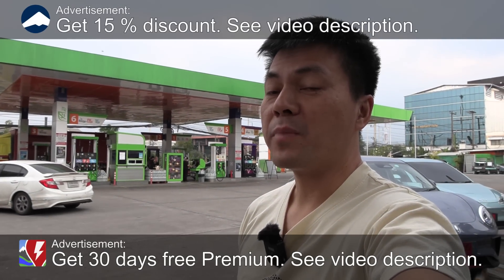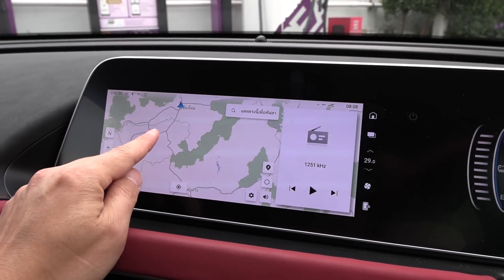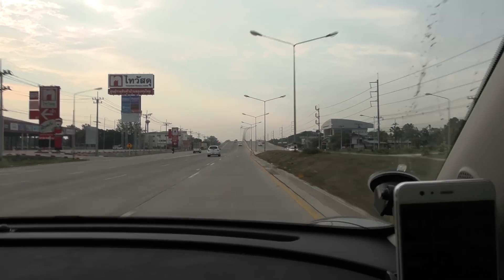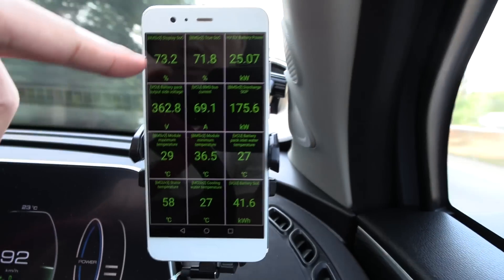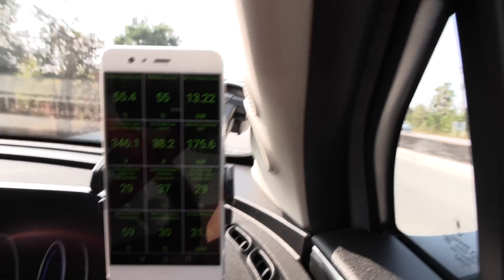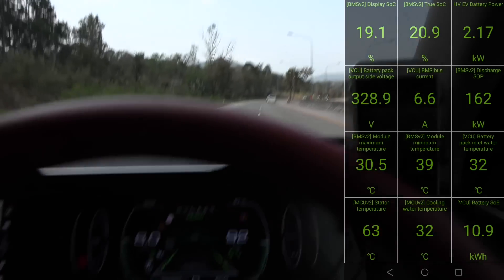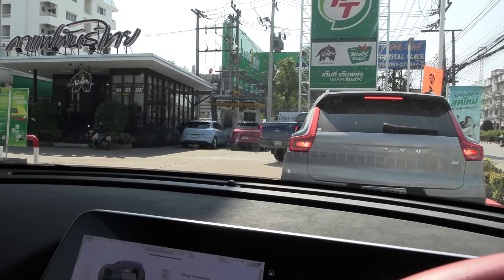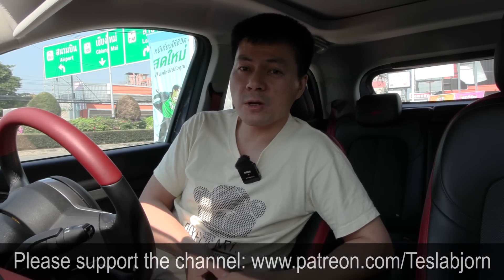Ora Funky Cat GT range test